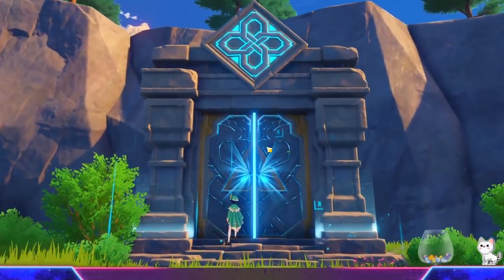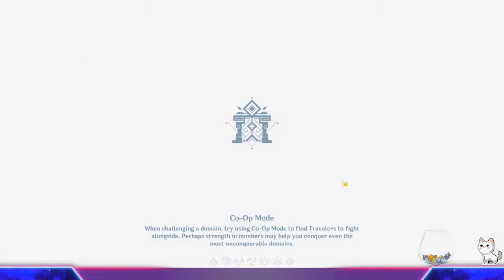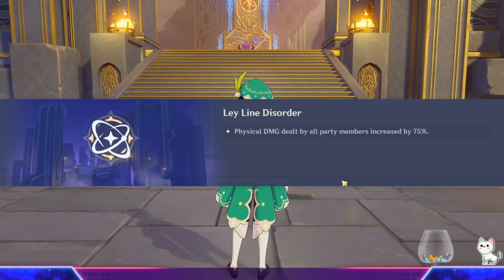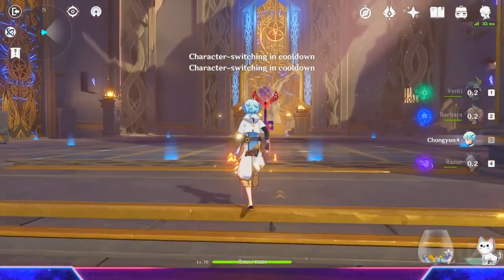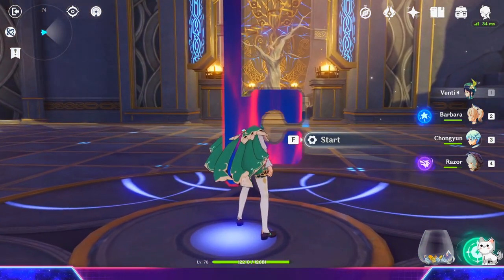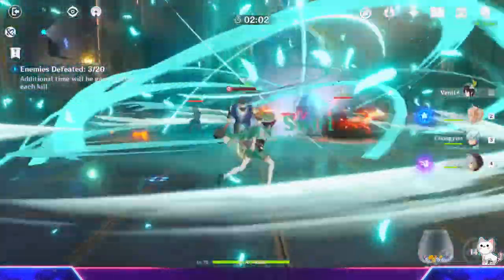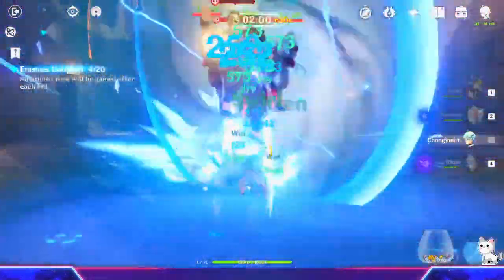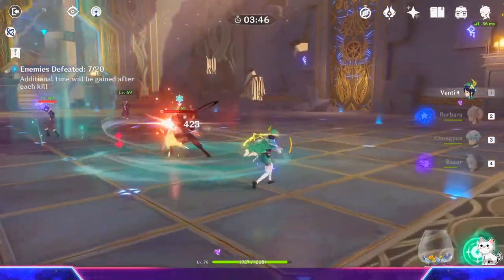VENTI + BARBRA + CHONGYUN COMBO IS INSANE!!!! Genshin Impact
Had to share - as mentioned, I really don't have many or if any main energy regeneration on my characters. Maybe a few sub stats AT MOST. I believe it's the ''freeze'' elemental combo proc that keeps on procing thus giving off crazy energy.

SNAP CHAT: josh757tv